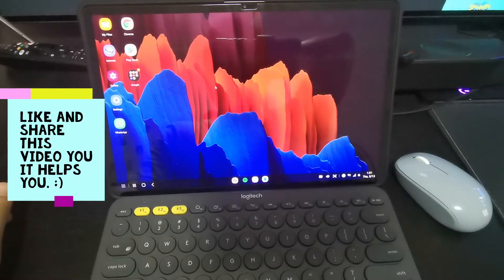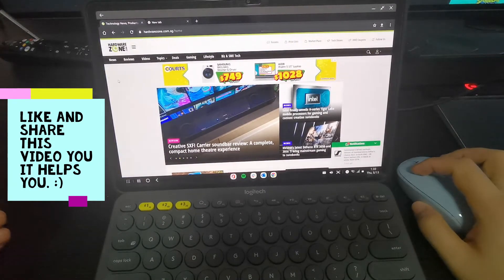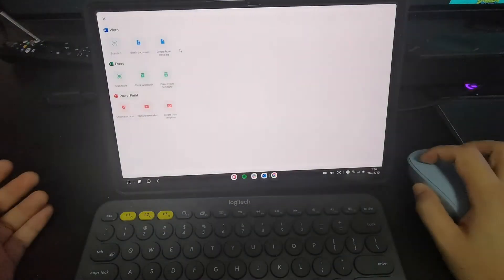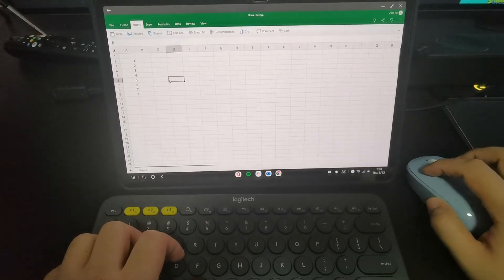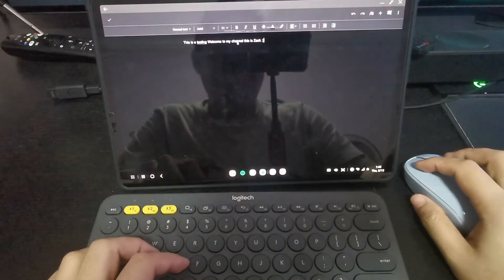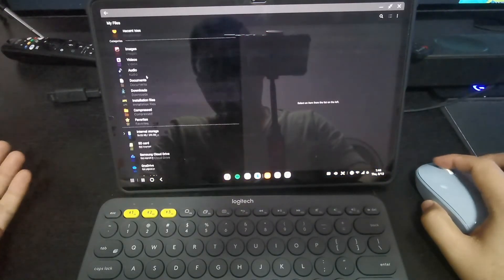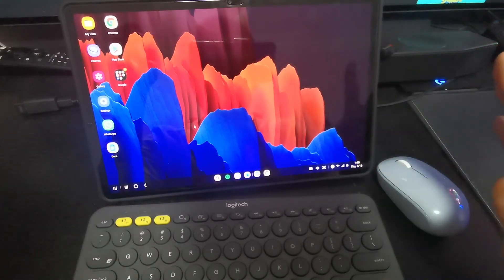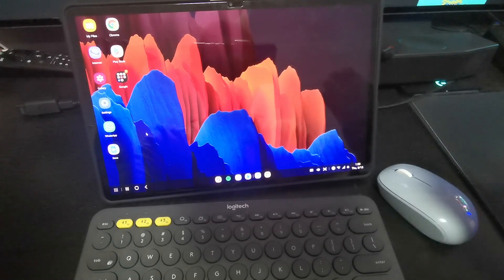Samsung Dex on Galaxy Tab S7+ - Can Tab S7+ replace a laptop?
The Samsung Galaxy Tab S7+ comes with Samsung Dex. Today we shall find out if the Samsung Galaxy Tab S7+ can truly replace a laptop!